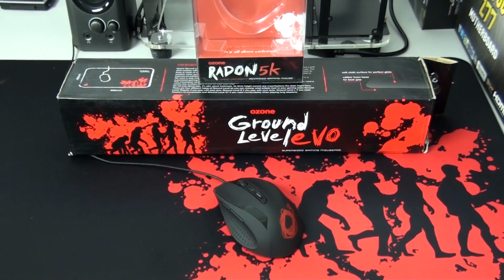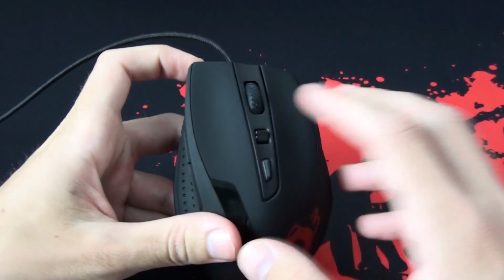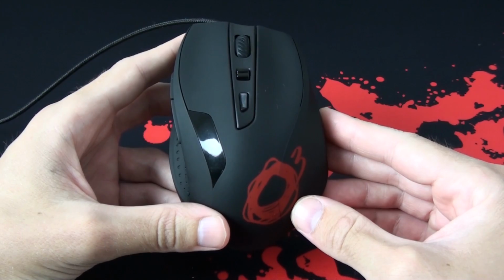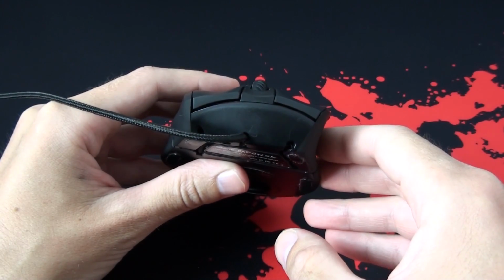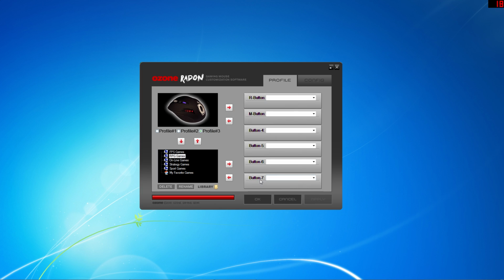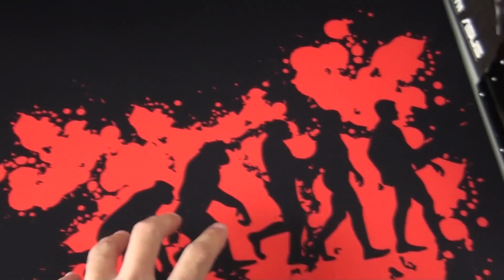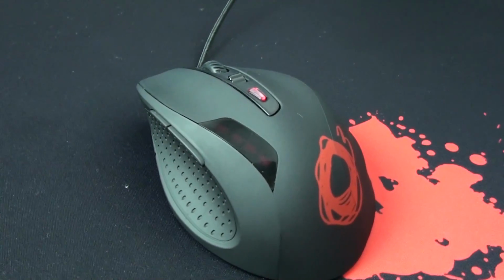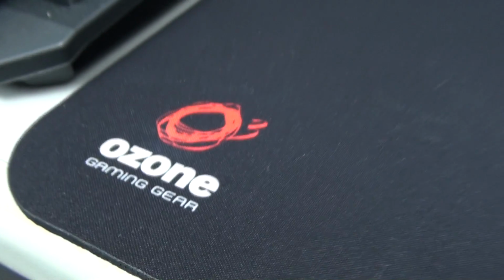Ozone Radon 5K & Ground Level Evo Review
A detailed look at the Ozone Radon 5K gaming mouse and the Ozone Ground Level Evo Gaming Mouse Mat. The Radon 5K is very comfortable, it has a weight system and on-board profiles. Its well priced and I think is perfect for the average gamer who doesn't want to spend a fortune on a mouse. The Ground Level Evo is absolutely massive, it grips well and has a very fine surface which allows for some excellent tracking.